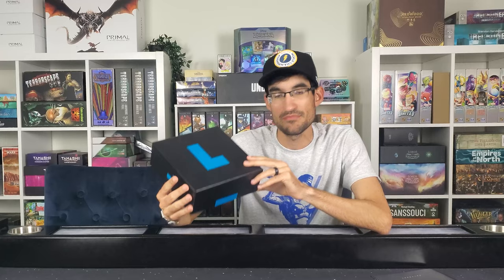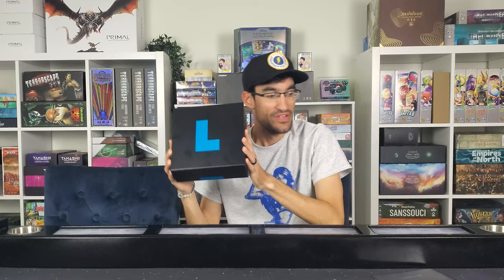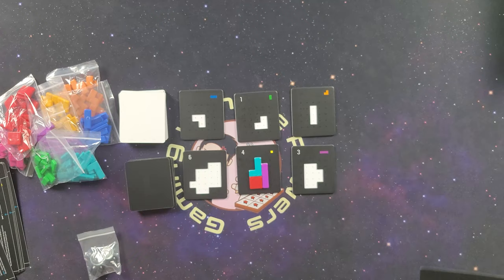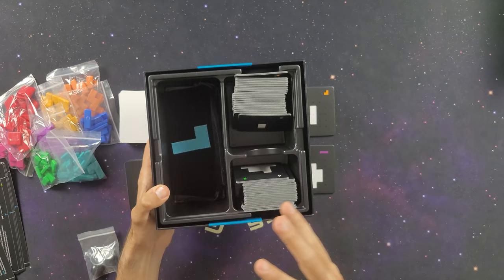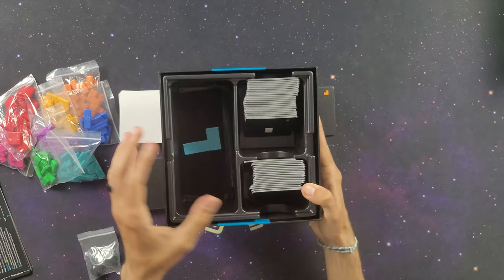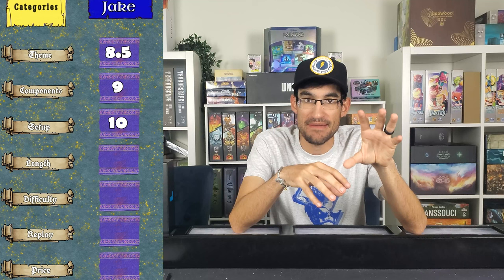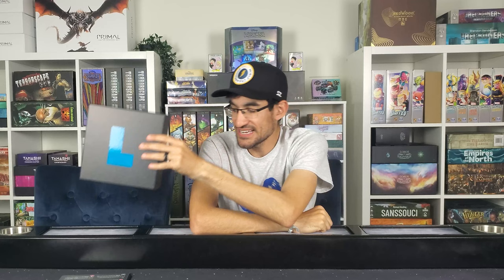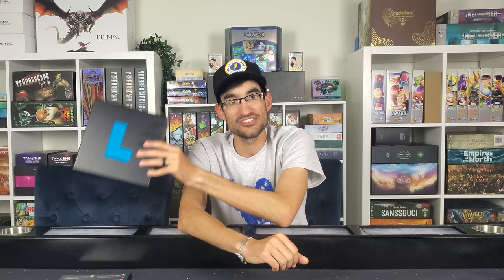Project L (2nd Edition) Review: New Puzzles Who Dis? | Boardcubator Games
In this video, we're excited to bring you a comprehensive review of the board game Project L from @Boardcubator

In this review, Jake will be covering the gameplay mechanics, the game's components, and the overall experience of playing Project L. Don't forget to like and subscribe for more board game reviews and gameplay videos!

- TimeStamps -
0:00 Intro
1:09 Theme
4:06 Components
8:53 Setup
9:55 Length
11:25 Difficulty
12:37 Replability
13:22 Price
14:12 Overall Rating
16:10 Would I Back Again?

Designers: Michal Mikeš, Jan Soukal, Adam Španěl
Artists: Jaroslav Jurica, Marek Loskot, Pavel Richter
Publishers: Boardcubator, ADC Blackfire Entertainment, CrowD Games, Galápagos Jogos, Gém Klub Kft., Hobby Japan, Kaissa Chess & Games, Korea Boardgames, Lord of Boards, Rebel Sp. z o.o., Siam Board Games

Build pieces, develop an engine, perfect your strategy, and win the game!

Project L is a fast-paced, tile-matching brain burner with triple-layer 3D puzzles and lovely acrylic pieces. Challenge your friends to a game of simple design but intricate gameplay that makes a lasting impression!

The core of the game lies in using your pieces to complete puzzles. Starting with just two basic pieces, you use three actions every turn to develop a powerful engine. With more pieces of various types, you can efficiently complete even the most difficult puzzles. The puzzles you complete award you points or new pieces to further fuel your engine. Can you outsmart your opponents?